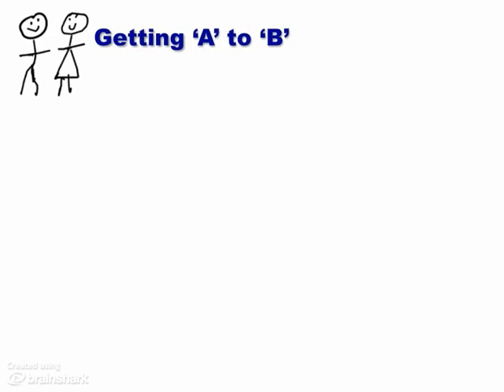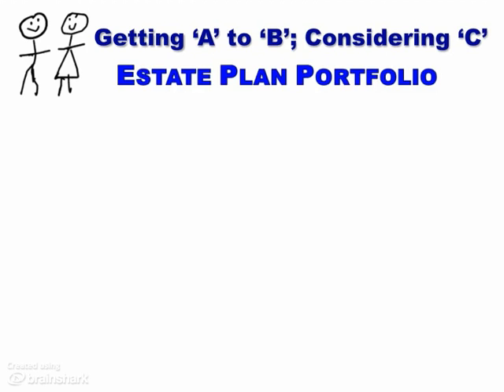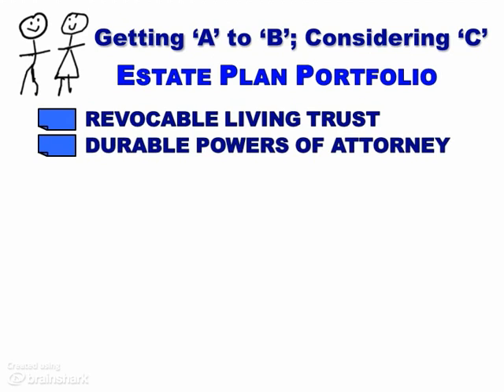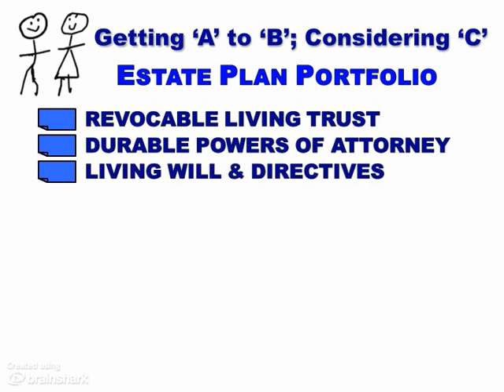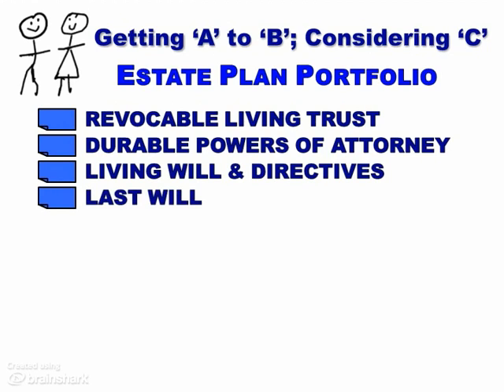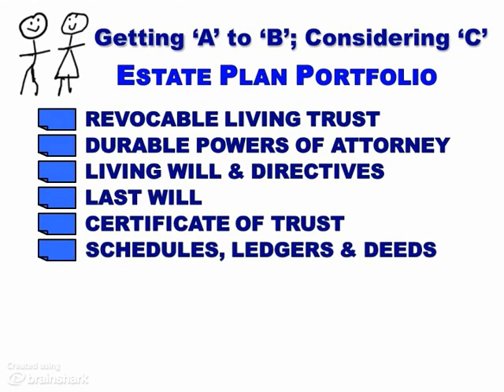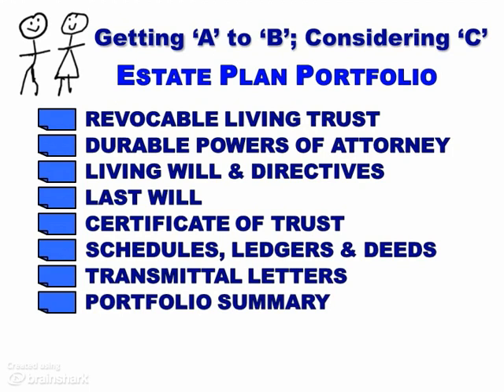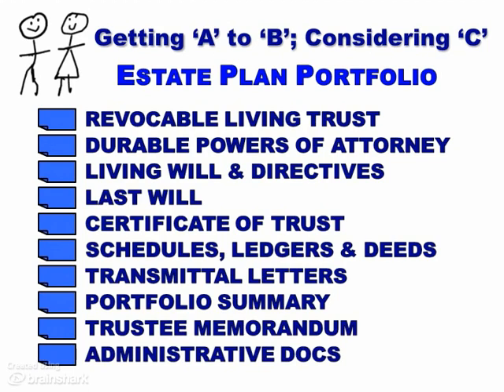Getting A to B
- Overview of how the Estate Plan Portfolio works